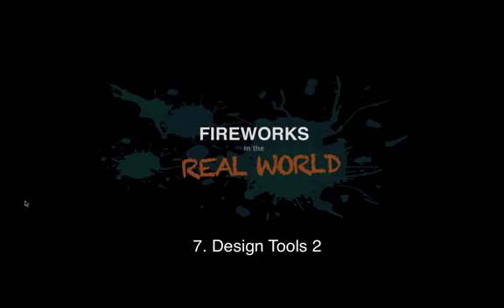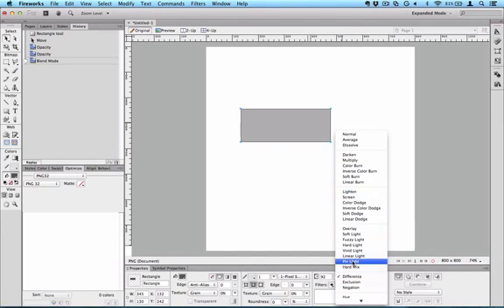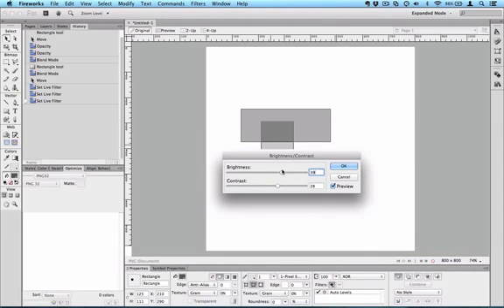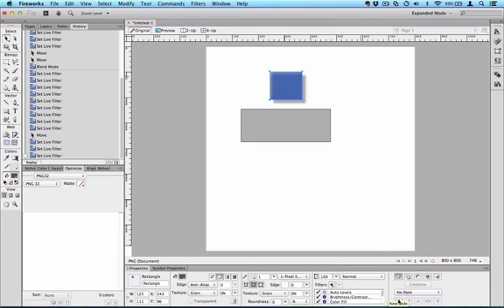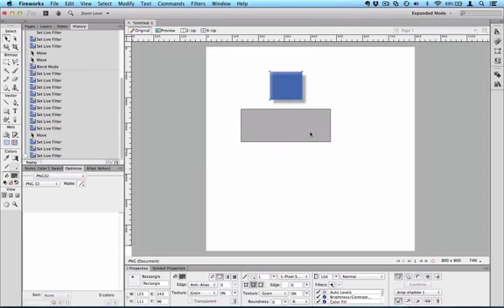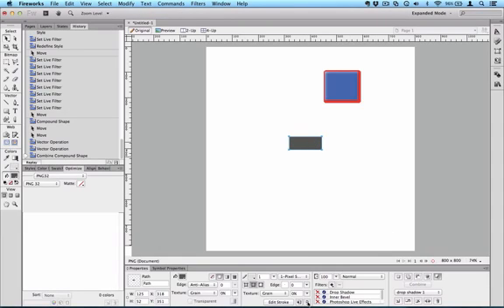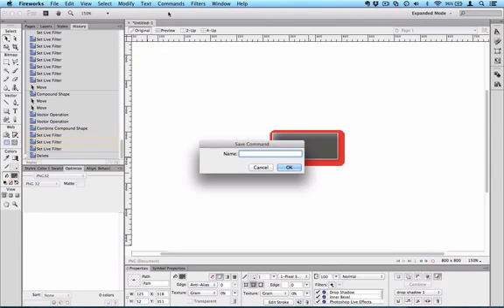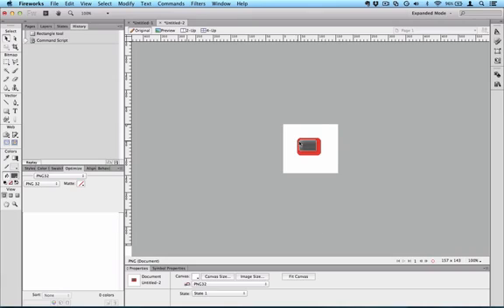Tutorial: Adobe Fireworks for Beginners Lesson 6